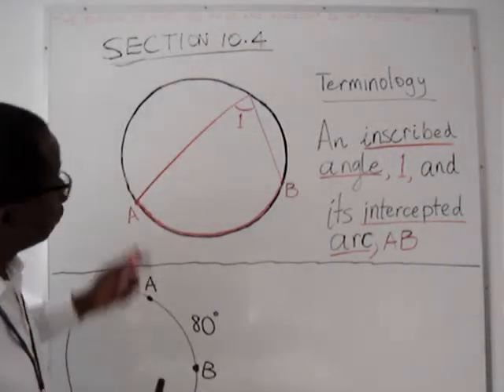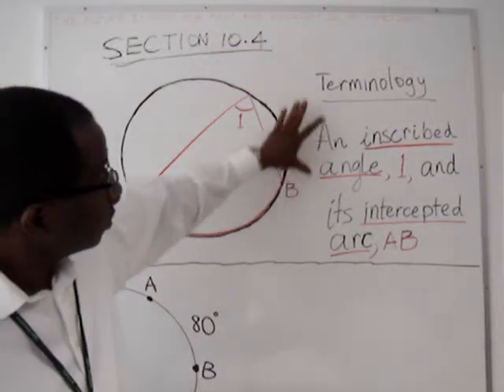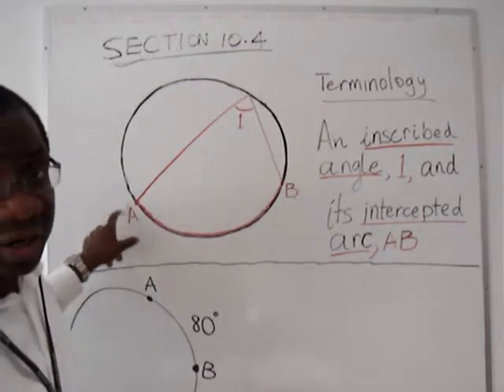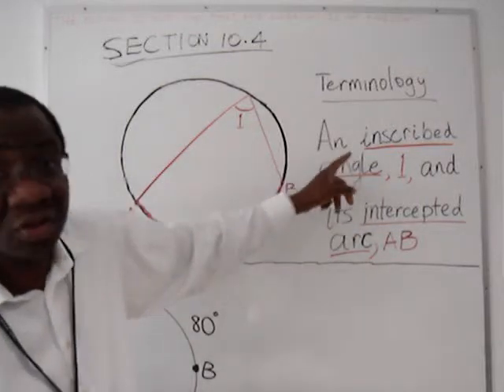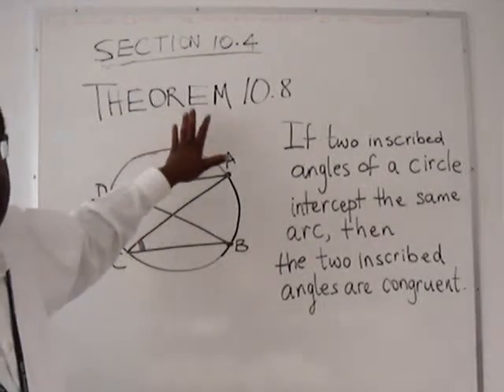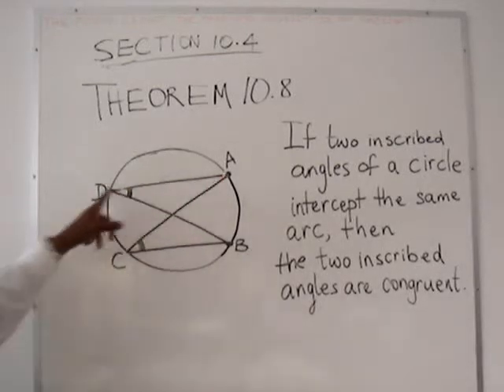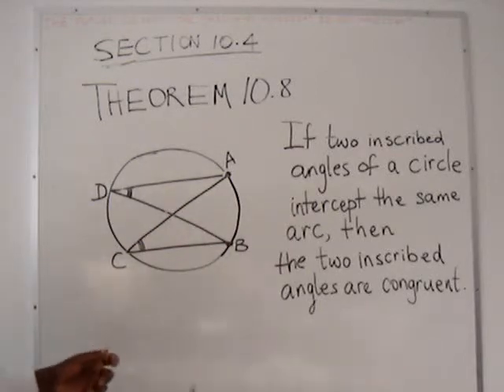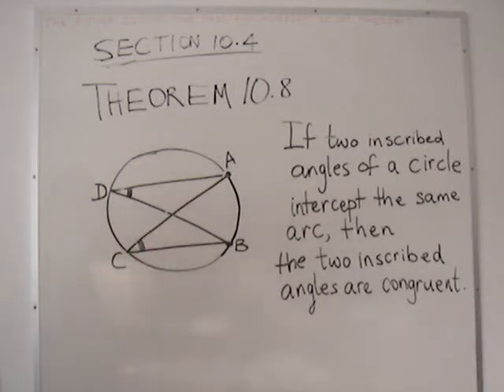Section 10-4 Lecture - Part 2.wmv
McDougal Littell - Geometry